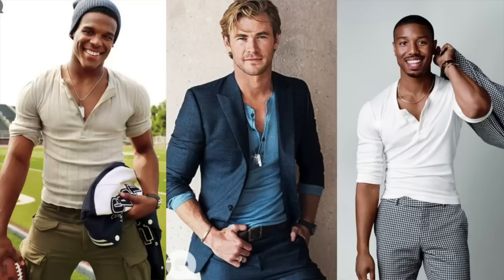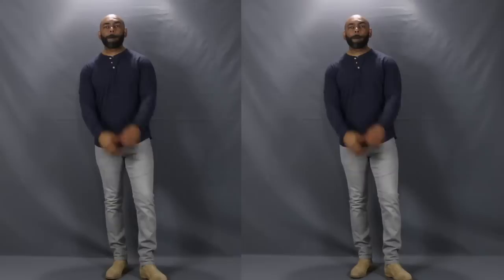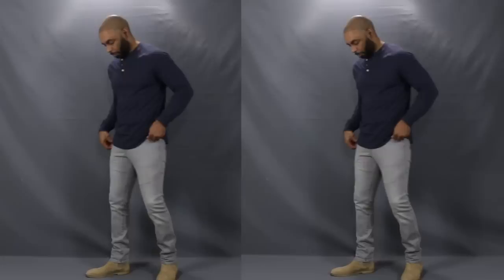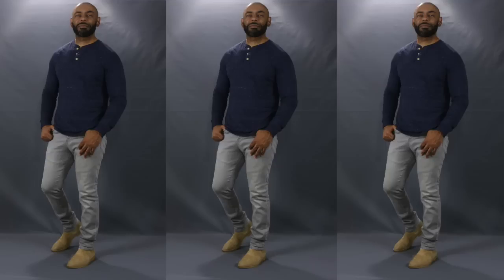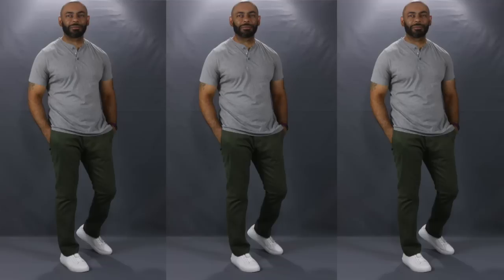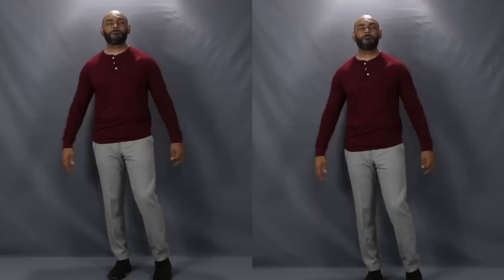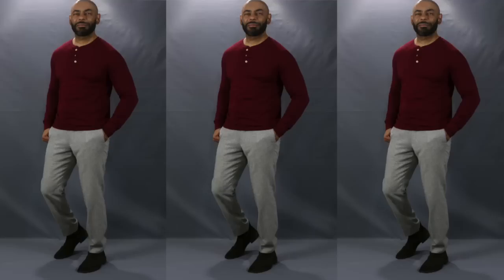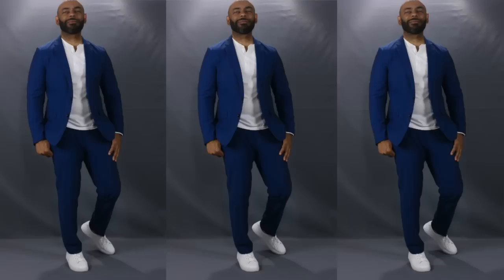How To Wear A Henley Shirt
In this video, Jeff from The Style O.G. discusses how to wear a henley shirt. He shows a look book of four looks that show how versatile and stylish a henley can be.

Target Long Sleeve Henley
Target Olive Chinos